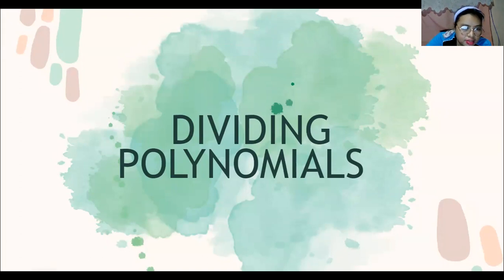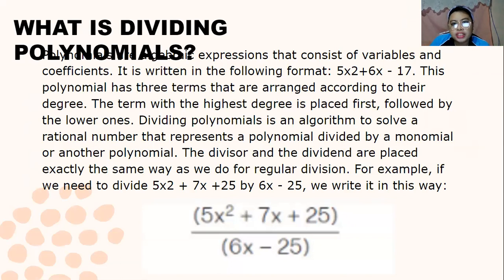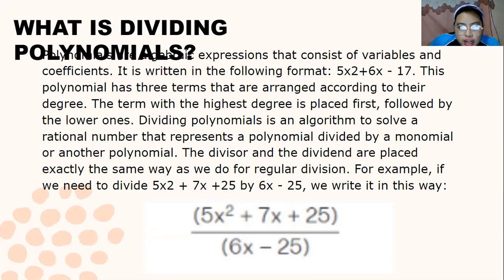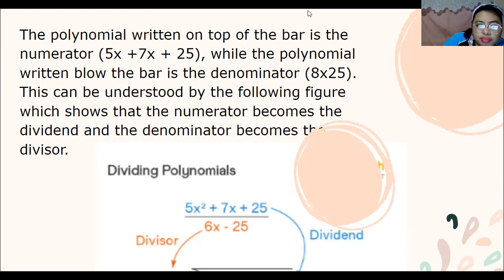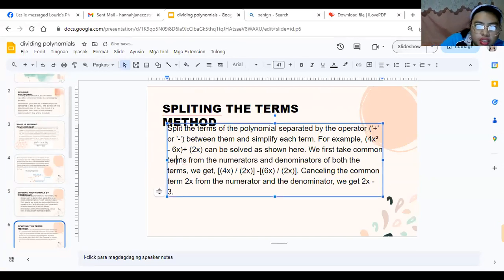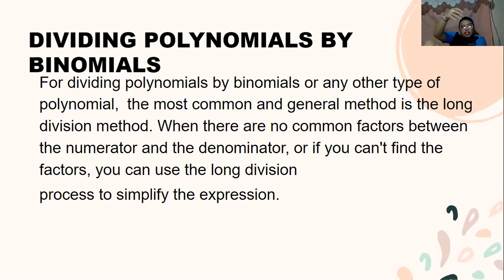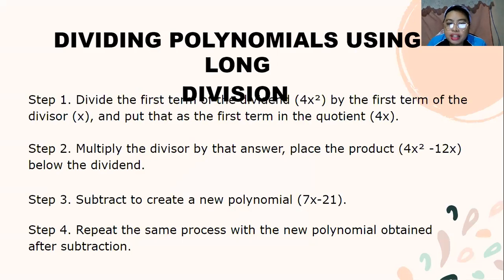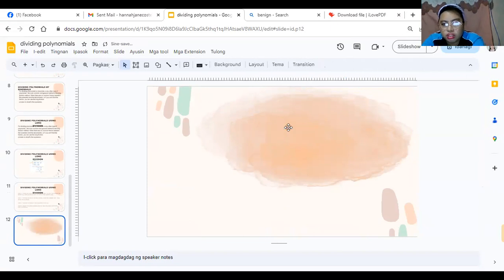DIVIDING POLYNOMIALS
THIS IS ANOTHER WORK OF MY CERTAIN STUDENT
LET'S LEARN MORE ABOUT POLYNOMIALS